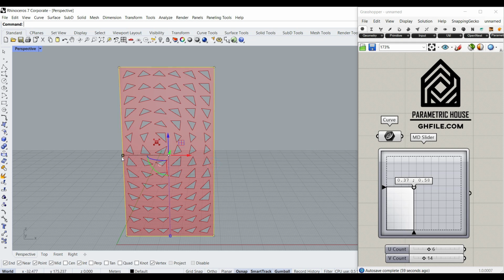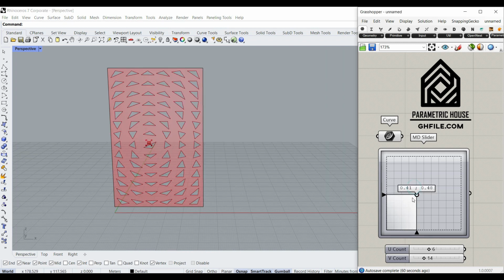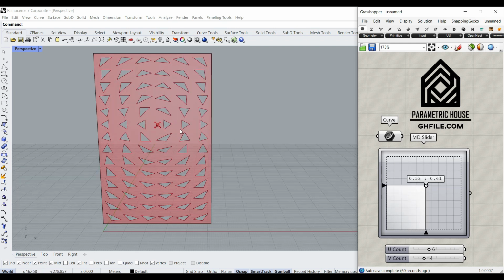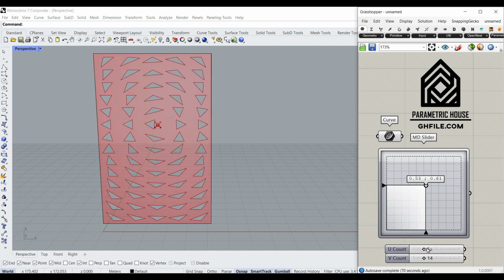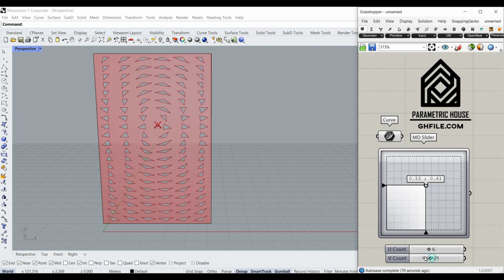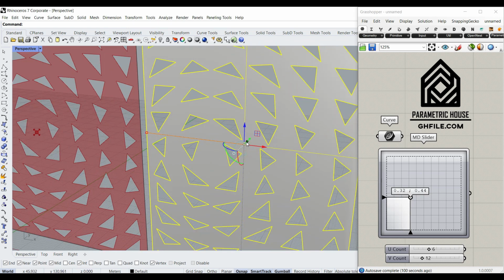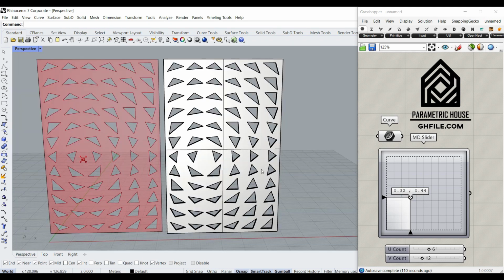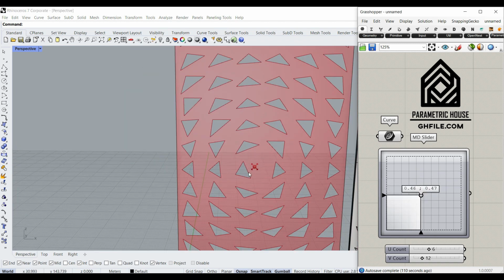Rotating Triangles with Field Component : Grasshopper Tutorial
In this Grasshopper tutorial for beginners, we will model a series of rotating triangles inside a boundary by using the field component.